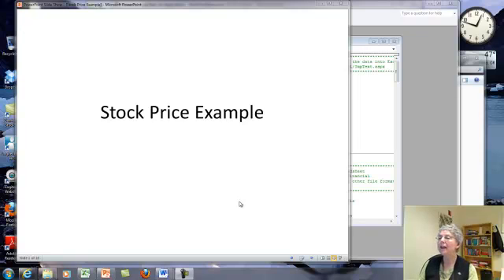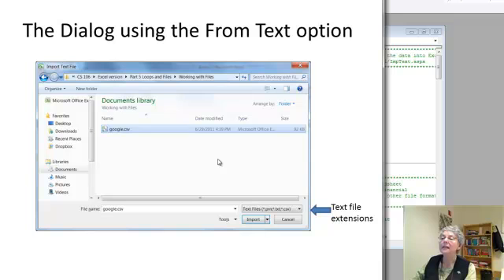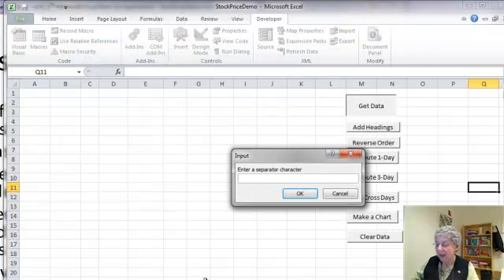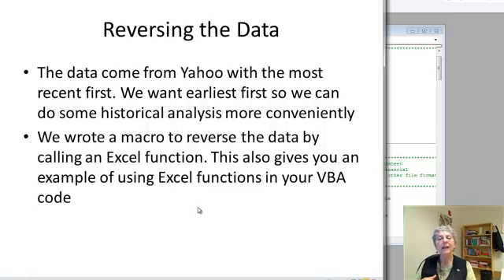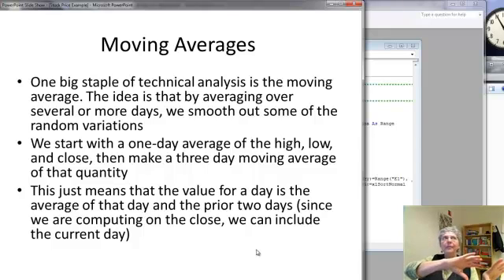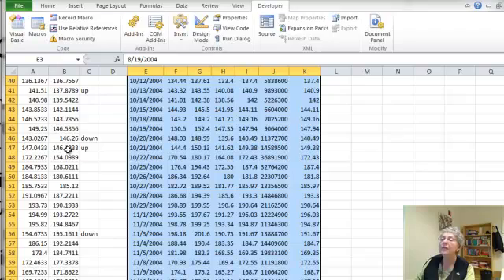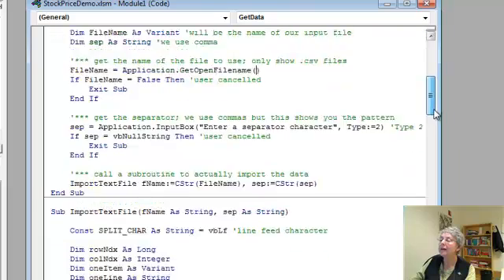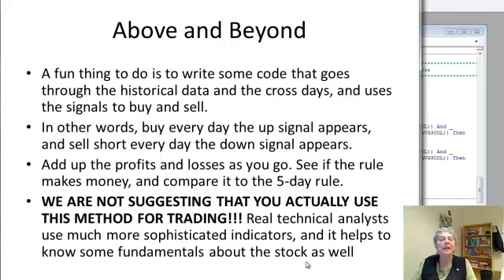Stock Price Demo Explanation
Shows how to write an application to do technical analysis on stock prices.